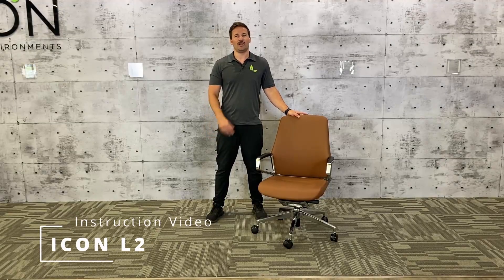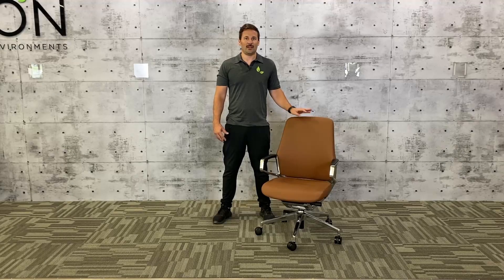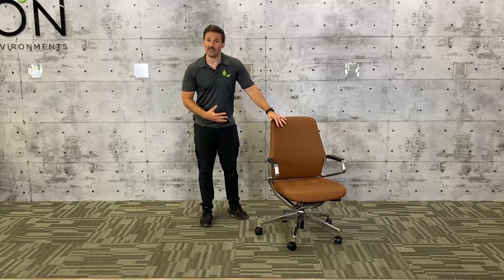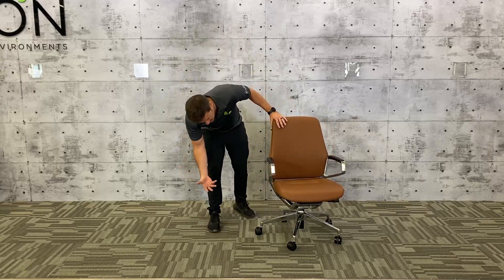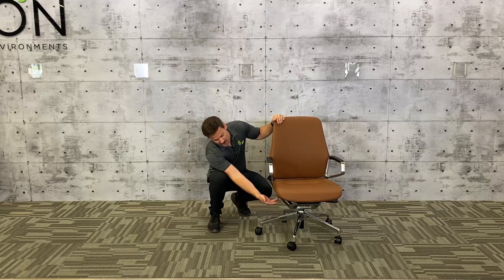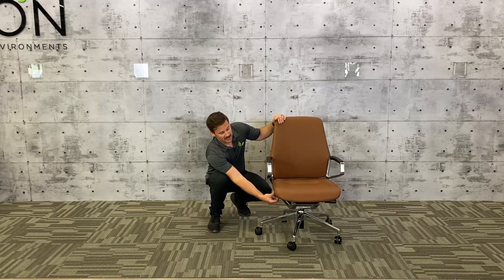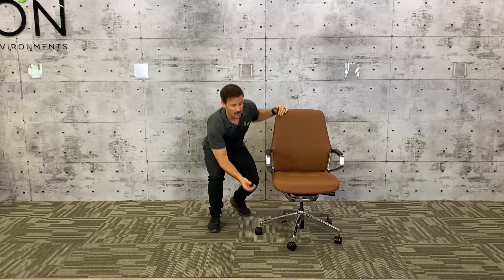How to use your ICON L2 Chair